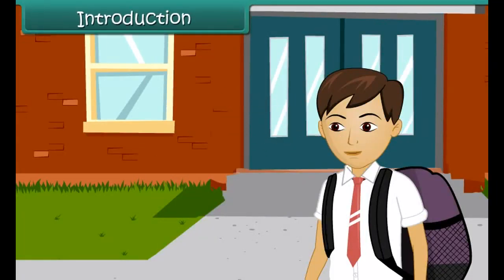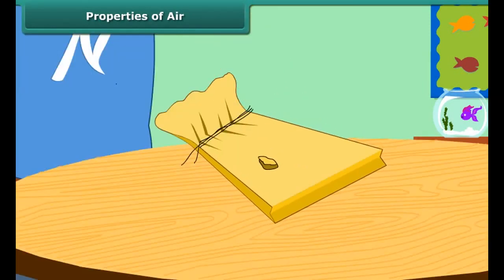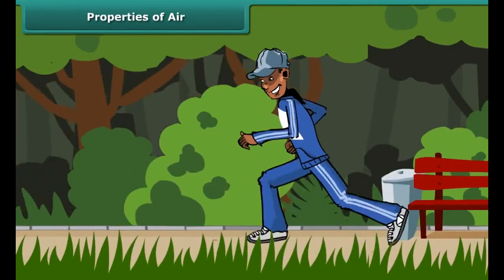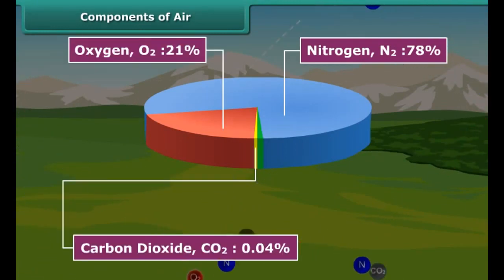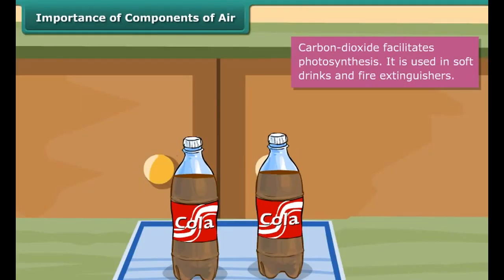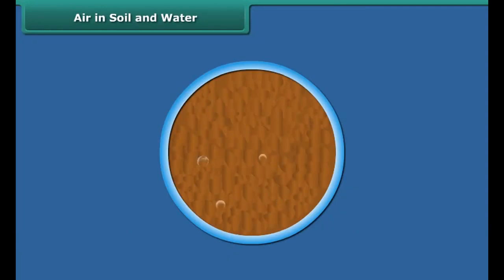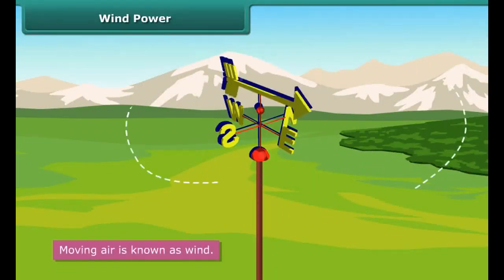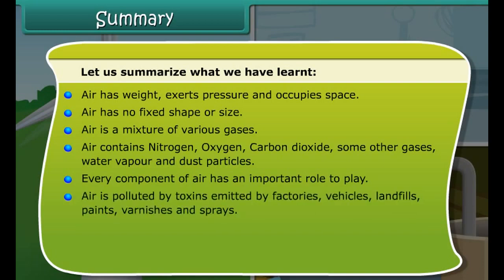class 6 science eng @important components of air